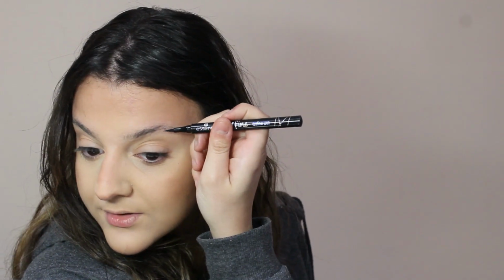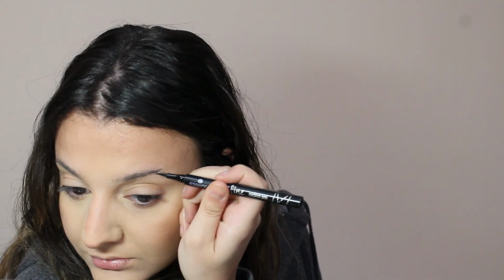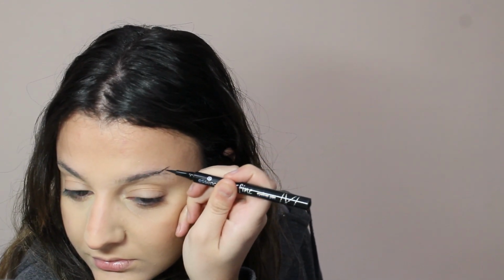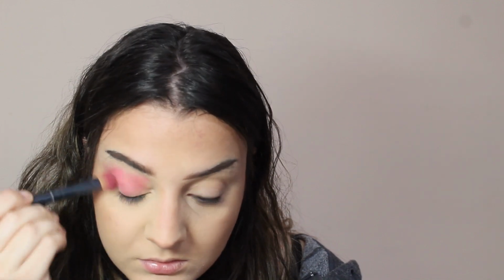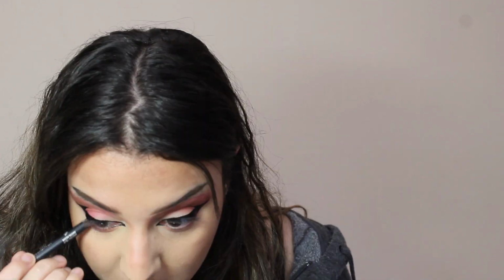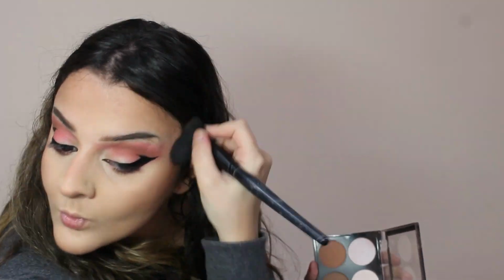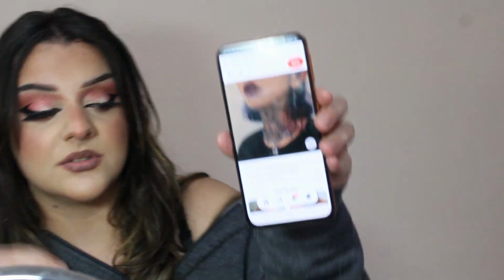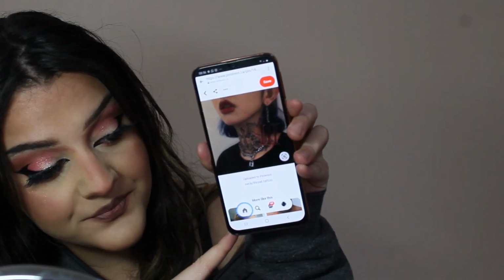Turning myself into an E-girl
Hi guys! In this video, I try to transform into an E-GIRL with makeup, hair, and clothes!! Hope you will all enjoy this video.
xoxo